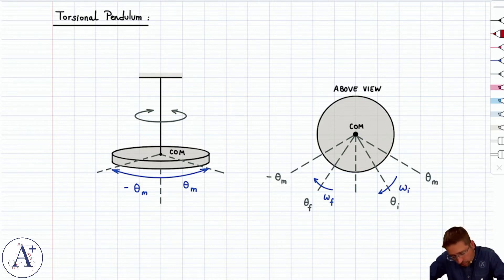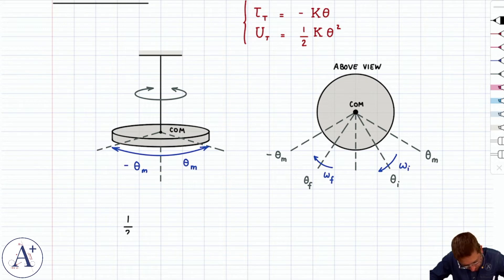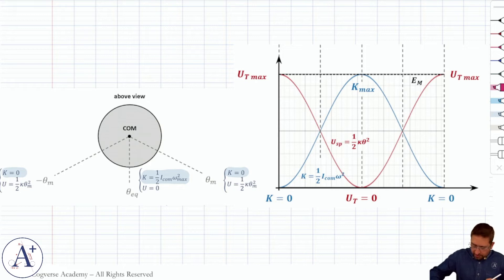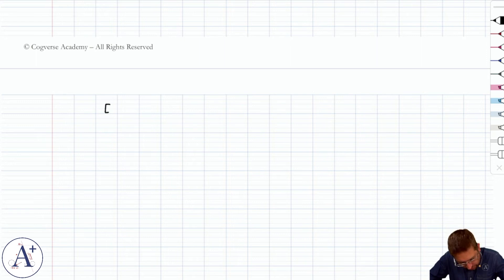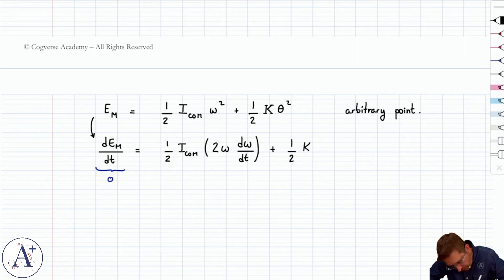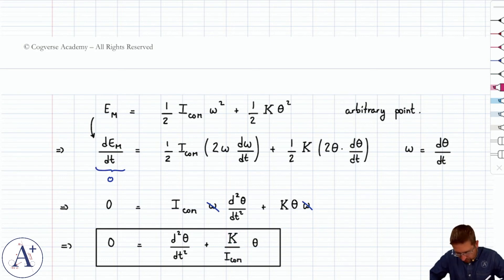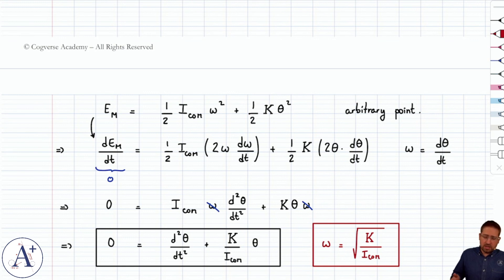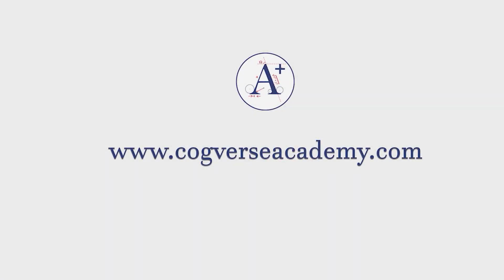13 - Energy of the Torsional Pendulum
Going over the mechanical energy of the torsional pendulum, the various graphs, and the derivation of the differential equation governing its motion by differentiating the expression of the mechanical energy.

TIMESTAMPS:
00:02 Mechanical energy of the torsional pendulum
02:26 Graphs of the kinetic energy and potential energy
04:18 Deriving the differential equation by differentiating the mechanical energy
09:45 Outro